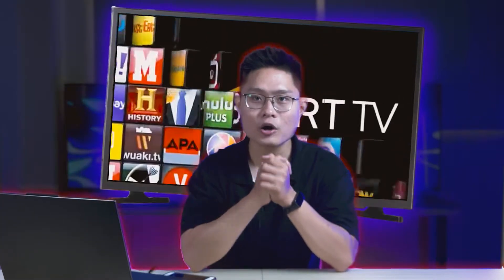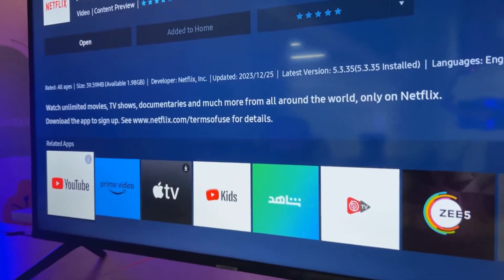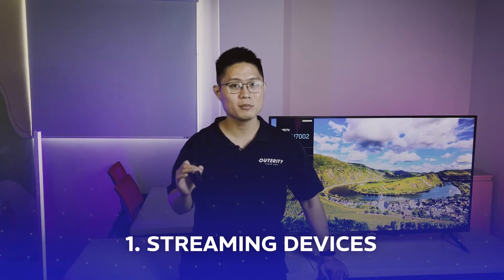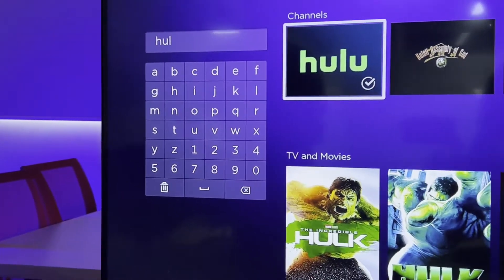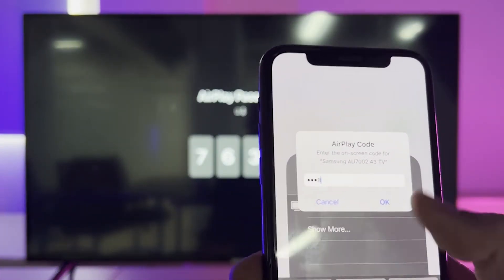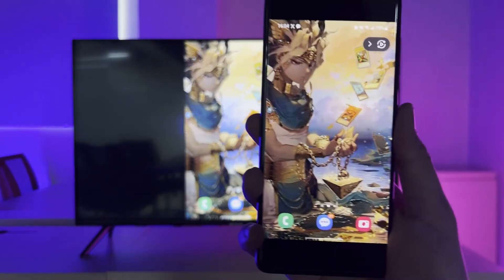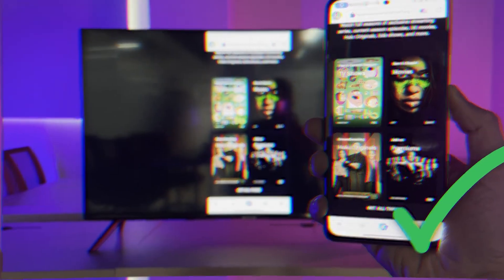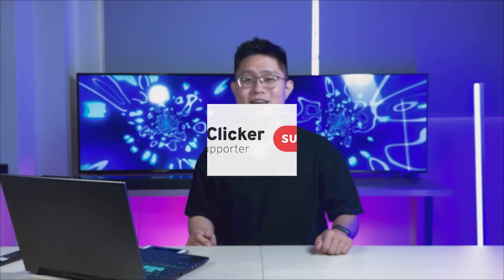Unlocking the Mystery of Missing Apps on Samsung TVs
Timestamps:
0:00 - 0:16 Intro
0:17 - 1:10 Why Do Samsung TV Apps Not Showing?
1:11 - 2:23 Solution 1: Use Streaming Devices
2:24 - 3:20 Solution 2: Airplay from iOS Devices (iPhone, iPad, MacBook)
3:21 - 4:34 Solution 3: Casting from Android Smartphones
4:35 - 5:12 Solution 4: Miracast on Windows PC
5:13 - 5:33 Outro

The disturbing reason behind this app's absence is the compatibility with Samsung TV devices. Quite often, Samsung TVs do not include certain streaming apps like Hulu, Peacock, Crunchyroll, Philo, YouTube TV, etc. In this video, I will guide you through 4 simple hacks to watch any content, even when streaming apps disappeared from the Samsung TV's App Store.

These hacks include using a streaming device, casting from your smartphones (both iOS and Android OS), and from your Windows PCs as well. With our demonstration on "How to Watch Hulu on Samsung TVs," you can do the same thing with any other streaming service you want!

Music used in the video:
All content on Pointer Clicker, including videos, text, graphics, music, and more, is copyrighted.